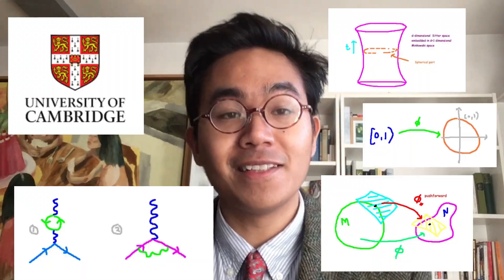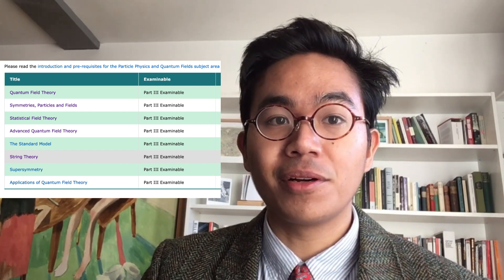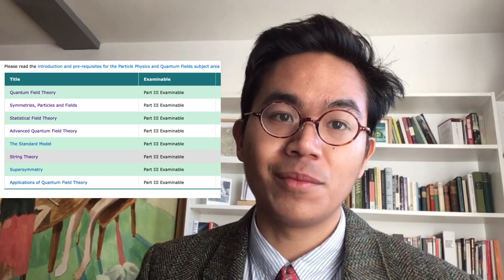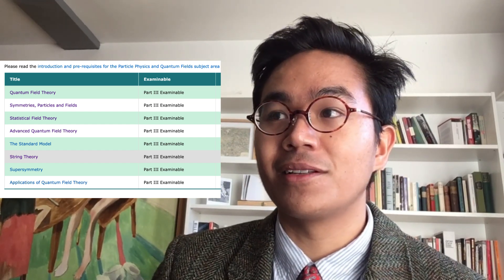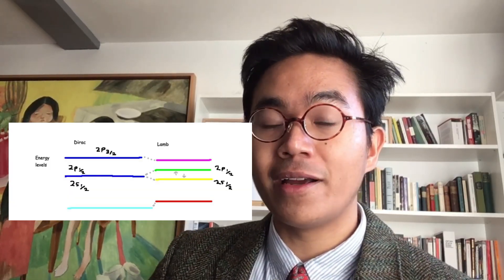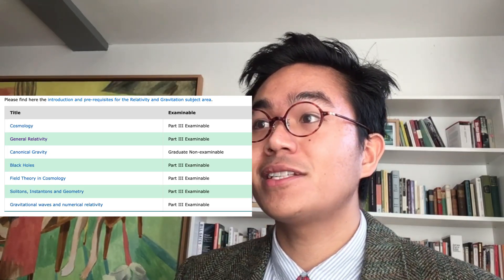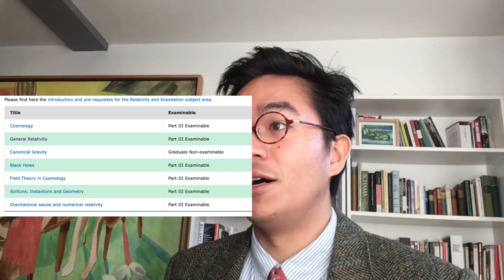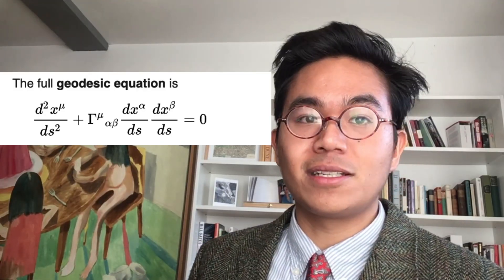Courses I took in my Theoretical Physics Degree! Deep Dive.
Hi there, I'm a science writer! In this video, I do a deep dive into the courses I took in my theoretical physics master's at Cambridge!

0:00 - Introduction
0:20 - Why I’m making this video
0:41 - Two Parts of the Degree
0:55 - Particle Physics and Quantum Field Theory
4:16 - Symmetries, Fields and Particles
6:06 - Statistical Field Theory
8:30 - Advanced quantum field theory
13:30 - String theory
14:00 - Other particle courses
14:38 - Gravity and relativity
18:01 - Thanks for watching!